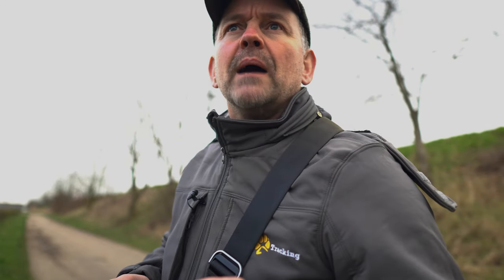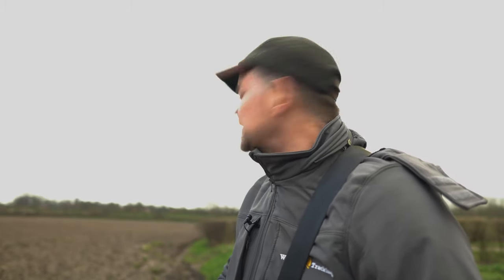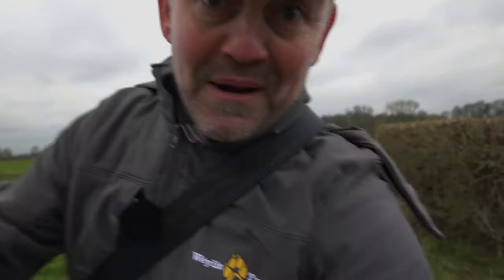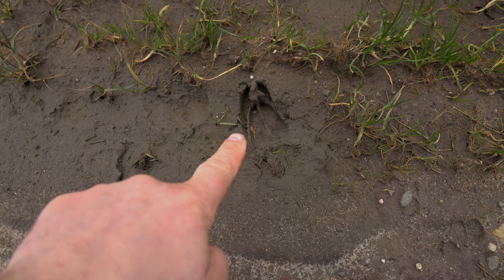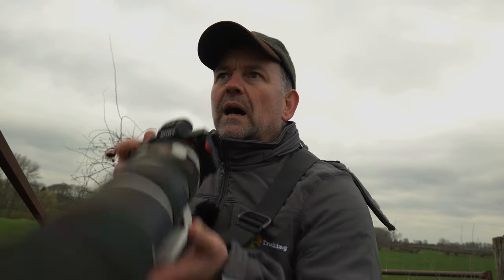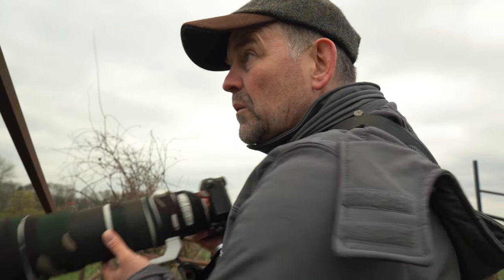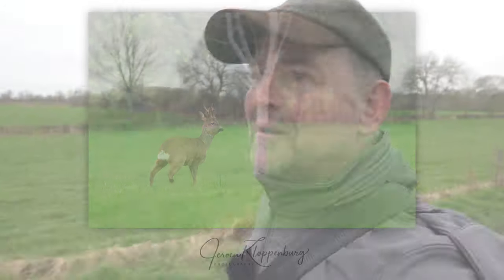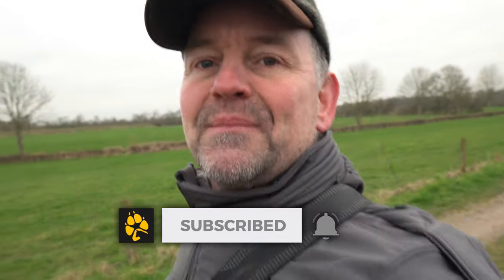Seize the moment: ROE DEER STALK | Wildlife Photography Vlog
With wildlife photography, not everything goes as planned... I went out to find some boxing hares. I did not find a single one.. But then some awesome roe deer showed themselves... I stalked up to them to make some photos.
Today I am in a patch I know very well. I explain about the benefits of that, and give some tips on how to successfully stalk upon roe deer. Seize the moment and grab your opportunities! :)

This channel is all about wildlife photography! Every week I upload a new vlog where I go into nature and photograph the wildlife around me.